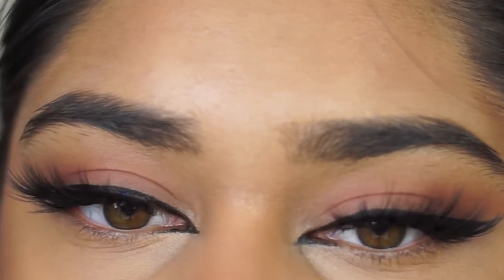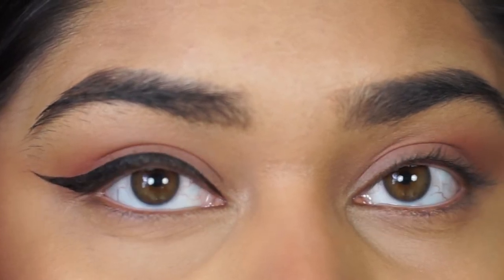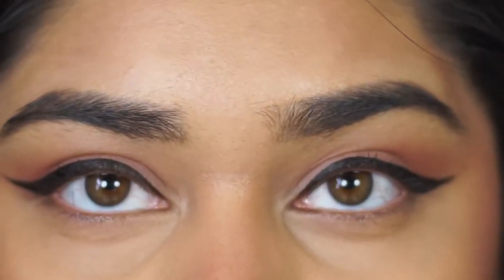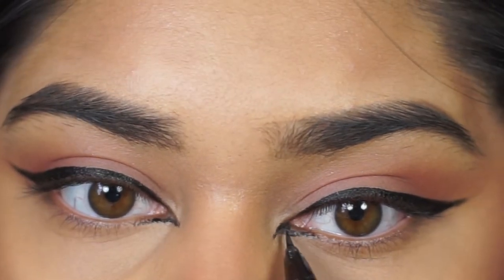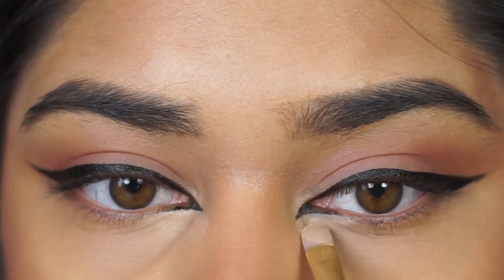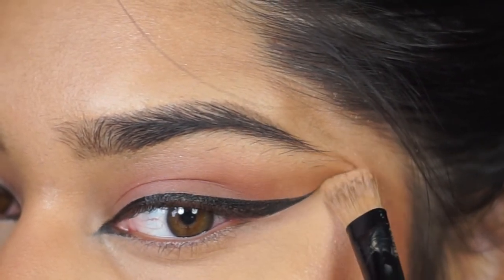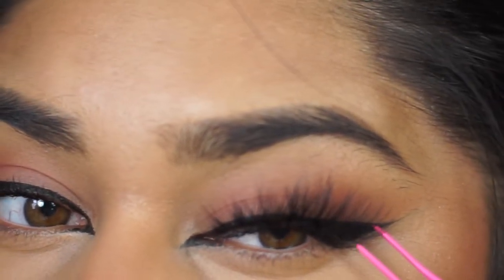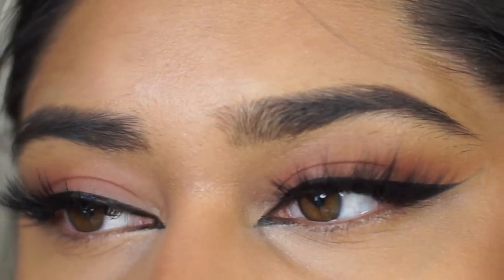How To Do Easy Cat Eyeliner | Level Up Your Liner Game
Hi guys! This is super easy & beginner friendly tutoiral on how to do cat eyeliner! Cat Eyeliner is a beautiful & classic way to enhance your eye shape & a cute eyeliner look!

KVD Vegan Beauty Tattoo Liner
LA Girl Pro Concealer